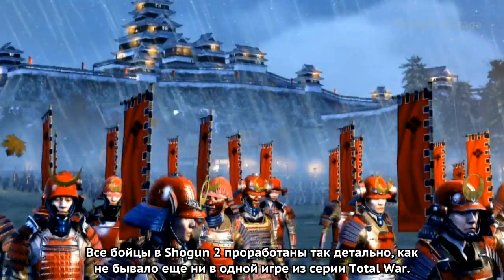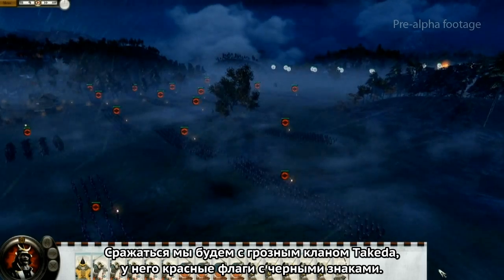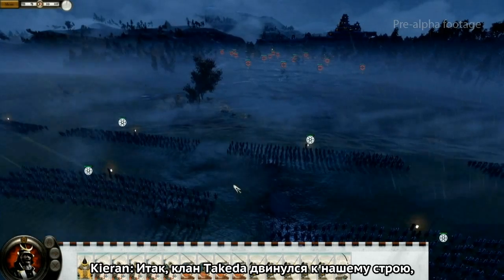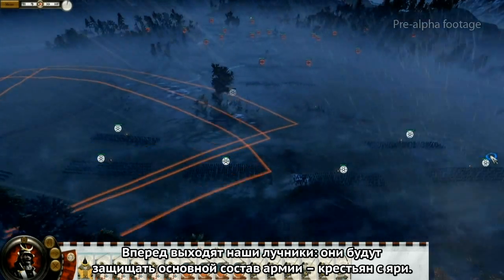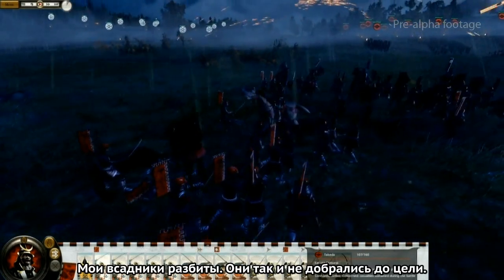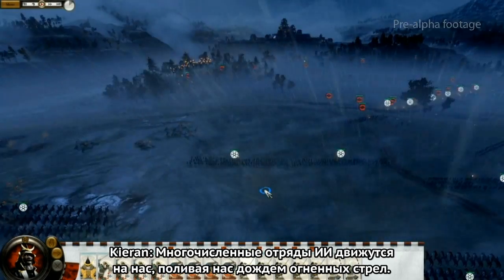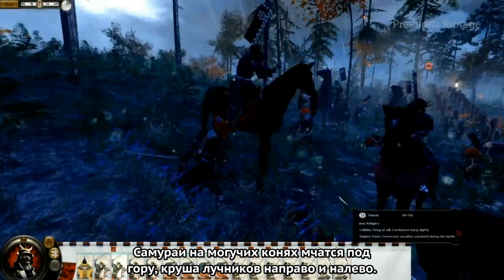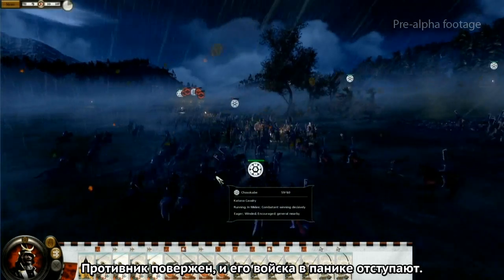Total War: SHOGUN 2, фрагмент битвы с комментариями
Сотрудники Creative Assembly — программист Ingimar Gudmunsson и коммьюнити-менеджер Kieran Brigden — участвуют в ночном сражении в игре Total War: SHOGUN 2.